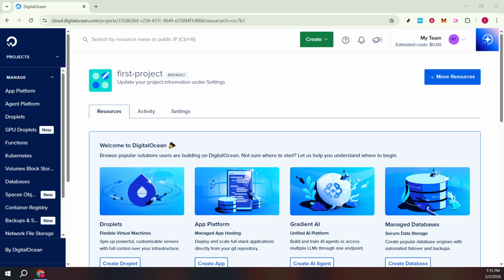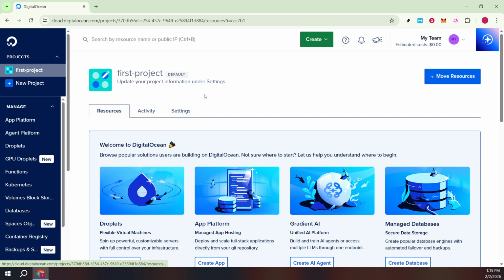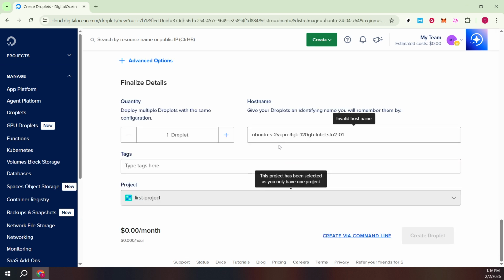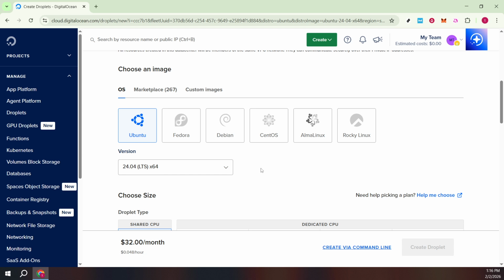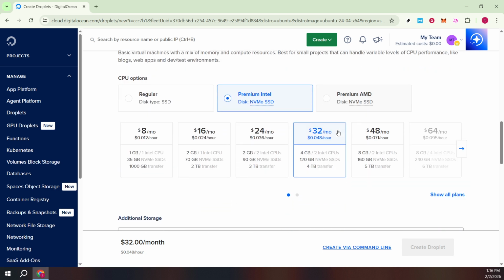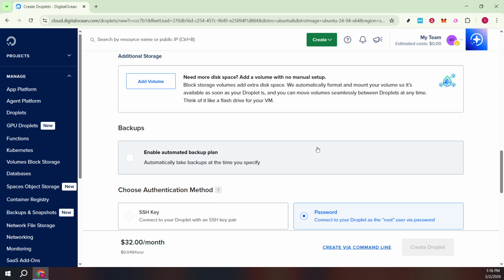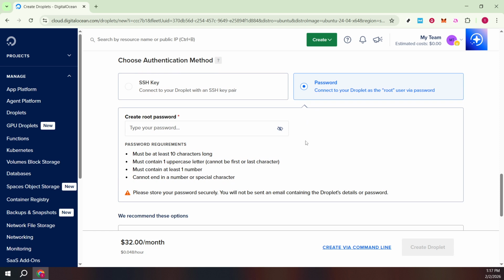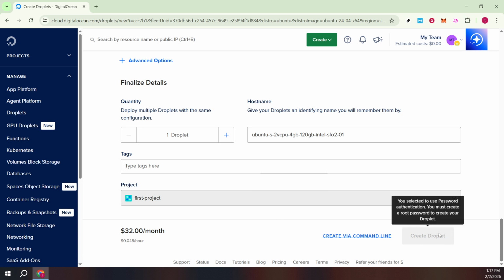How To Create A Cloud Server On DigitalOcean [2026 Guide]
How To Create A Cloud Server On DigitalOcean